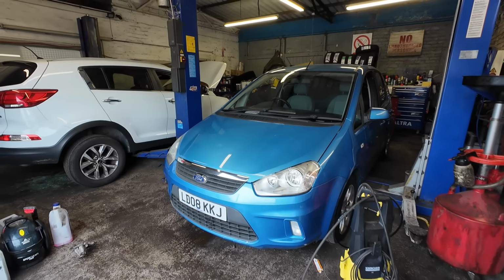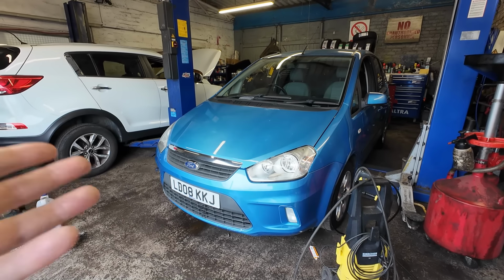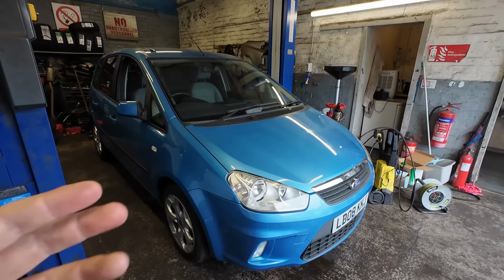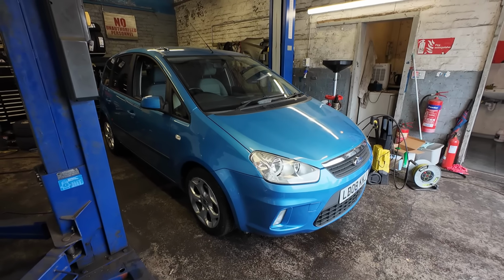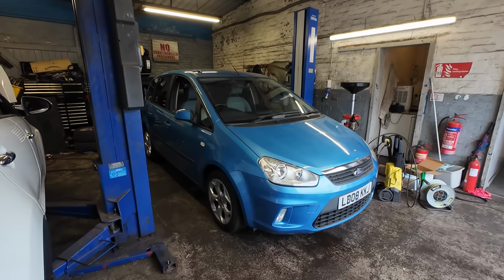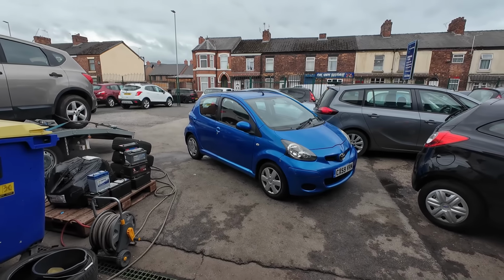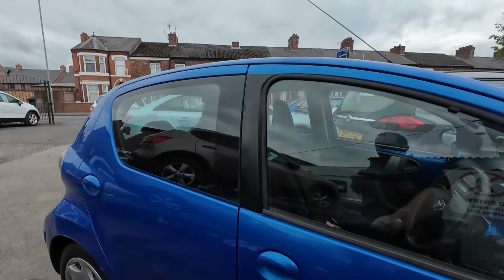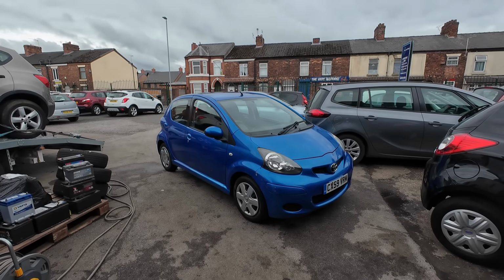FORD CAMBELT READY TO SNAP - THIS COULD HAVE BEEN COSTLY